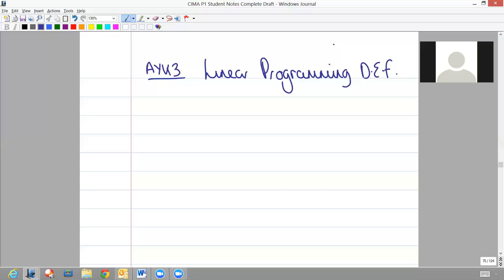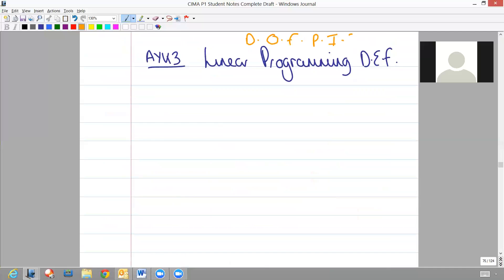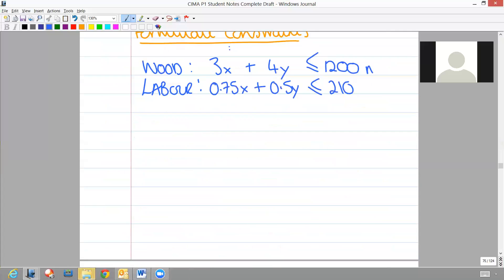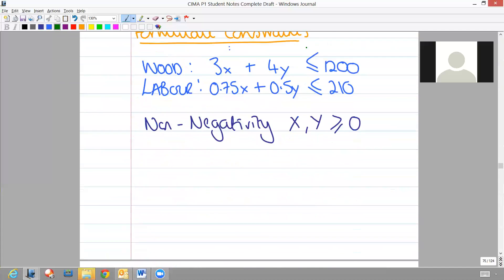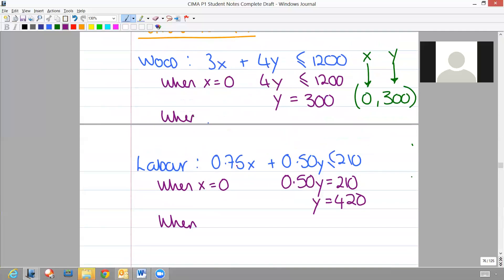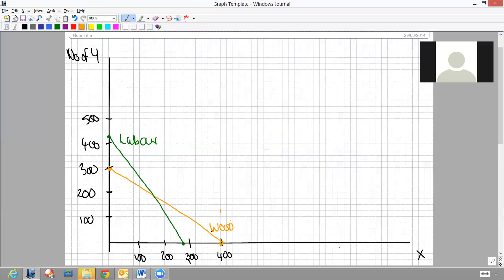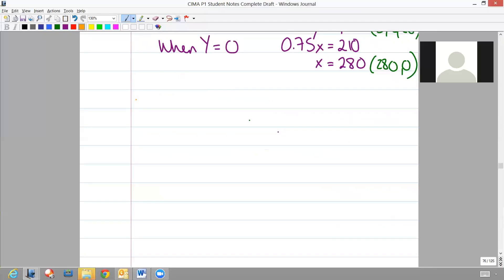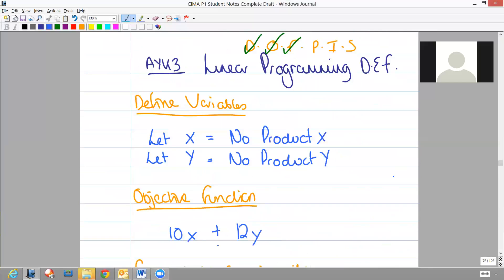CIMA P1 Linear Programming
A 19 minute video that builds on the knowledge developed in our Linear Programming Introduction and Calculations videos.